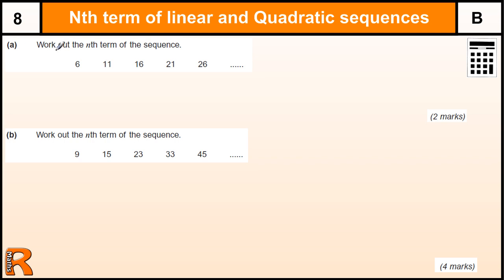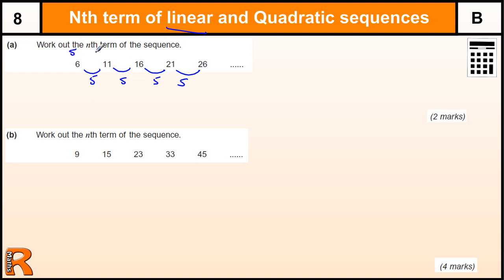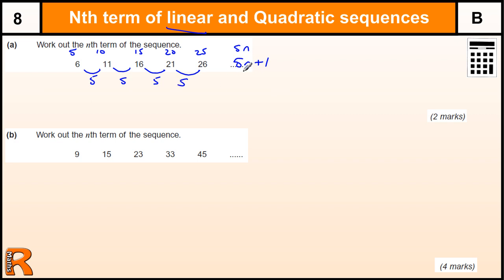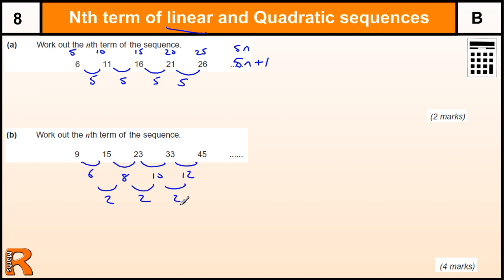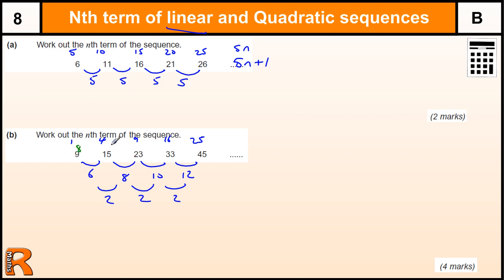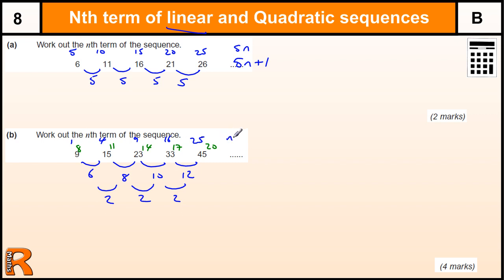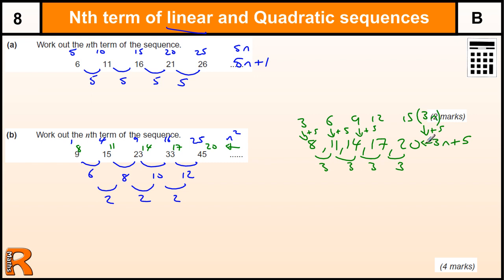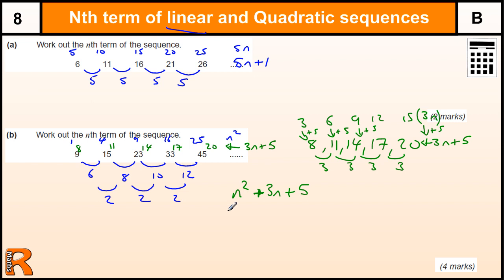Linear and Quadratic Nth Terms of Sequences GCSE Maths revision Exam paper practice & help